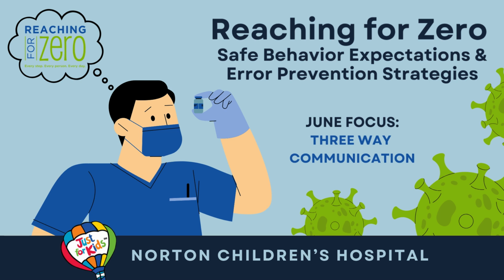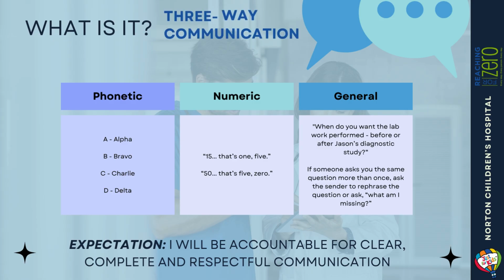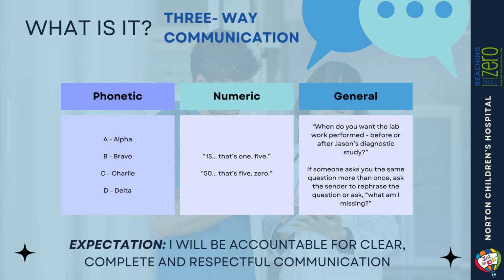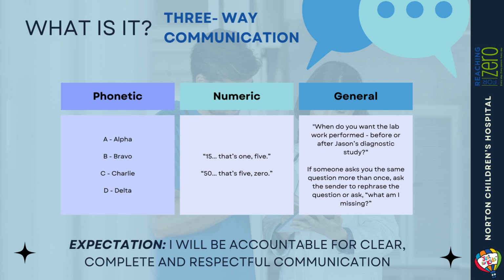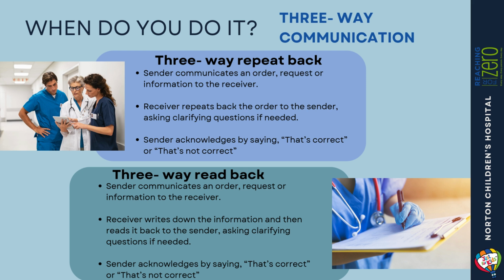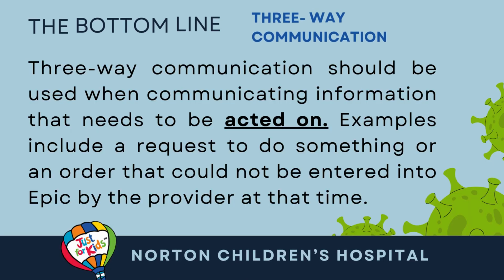3 Way Communication - Reaching for Zero Safety Strategy Education